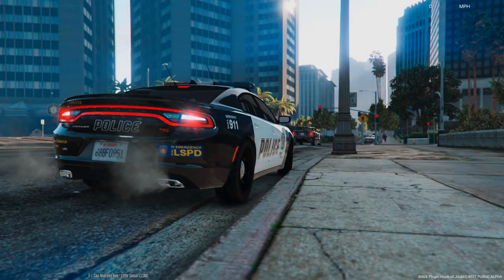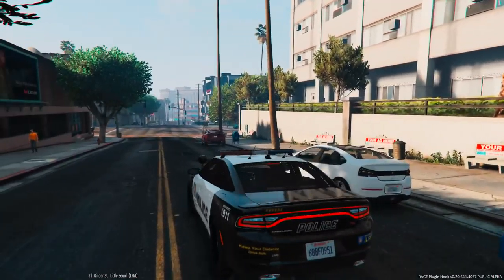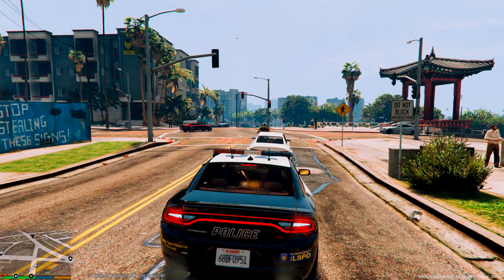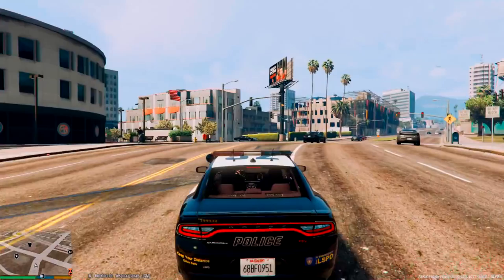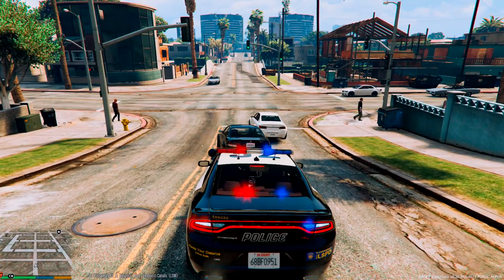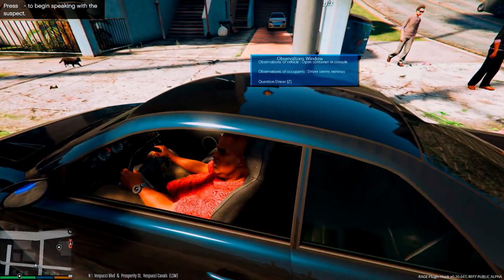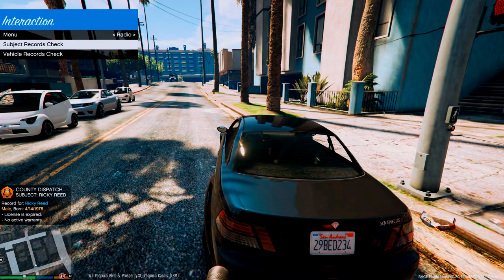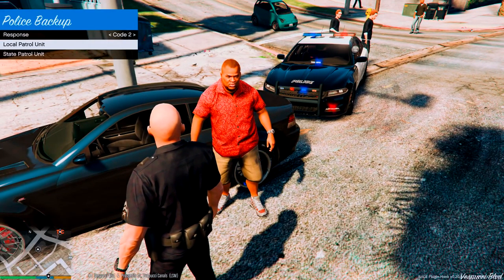"2015 Dodge Charger!" -- #10 -- LSPDFR 0.2 Beta (Official Mod)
We are hitting the streets today in the completely new 2015 Charger! Join me today in a short patrol in which we break in the first GTA 5 vehicle mod of my channel!

★ MODS: ★

Improved Spotlight and LED lighting. v 2.0

☆ PC Specs: ☆
CPU:  AMD FX-8350 Black Edition Vishera 4.0GHz (4.2GHz Turbo) Socket AM3+ 125W 8 Core
GPU:  Sapphire R9 290x 8gb video card
RAM: Ripjaws 8gb X series
MOBO:  ASRock Fatal1ty 990fx
Storage1:  Samsung 840 Evo SSD 120gb
Storage2:  Western Digital 500gb HDD